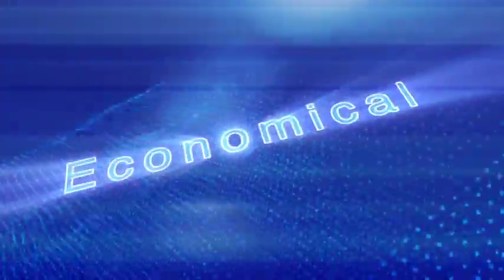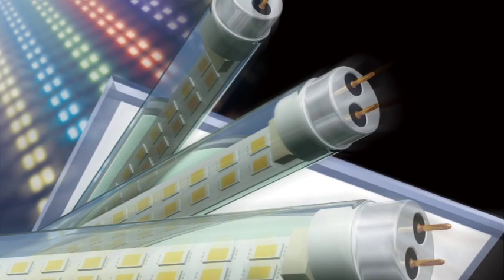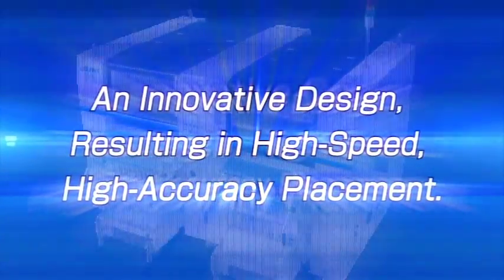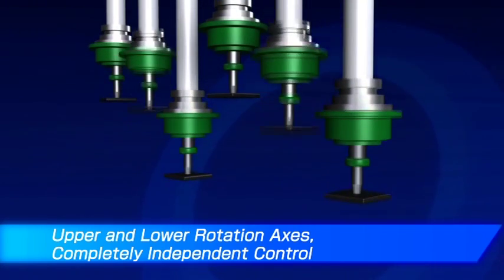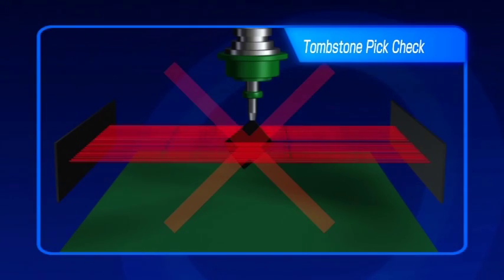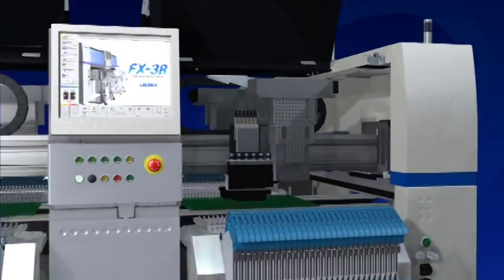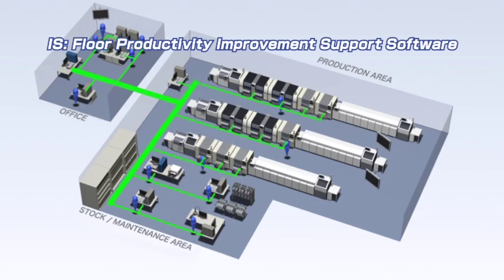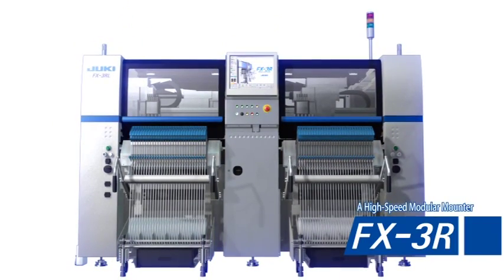FX3R Super High-speed Mounter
From the pioneer of the modular assembly line comes the latest technology in high volume production at the lowest cost of ownership. Offering an interchangeable electronic and mechanical feeder solution combined with a new 610 x 560 mm board size, the continuously evolving FX-3(R) offers the utmost in flexibility, reliability, and ease of use for both high speed and high mix manufacturing environments.